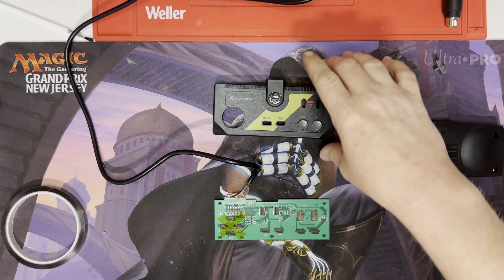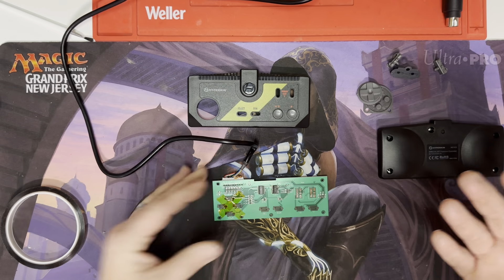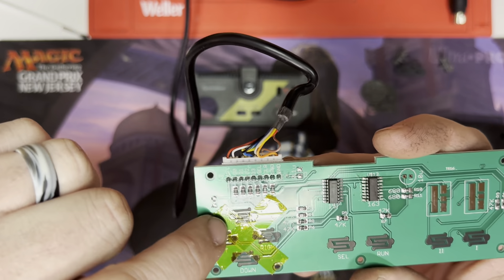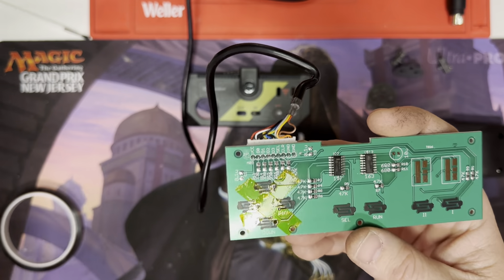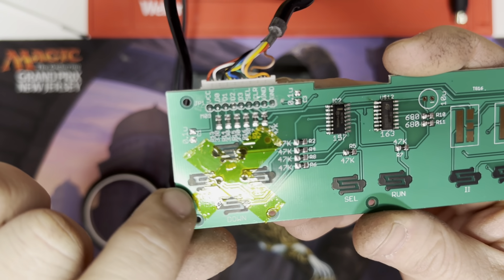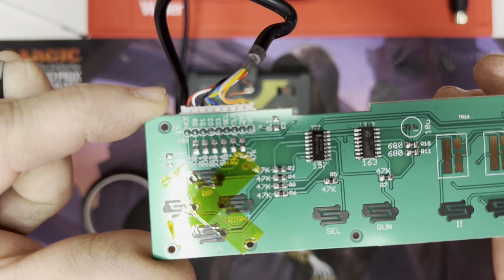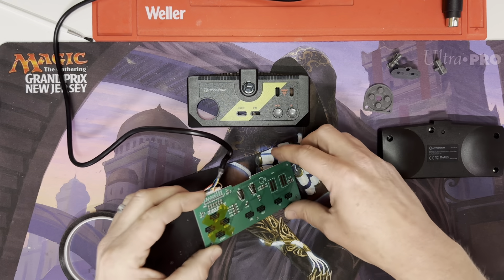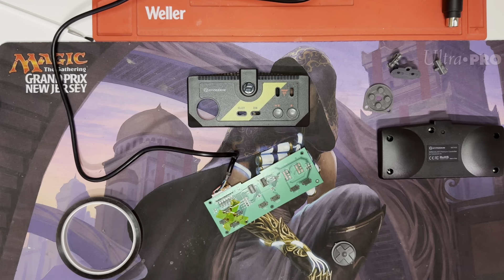Fixing Hyperkin’s design on the TuboGrafx16 controller.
Doing some searching on why the Hyperkin TG16 controller has issues with directional presses, I seen a bunch of people complaining about it but no one could answer how to fix it other than send it back and buy OEM controllers. Well after some playing around I noticed that the membrane is sloppy and the contacts are huge. So I came up with simple and cheap fix. Shrink the contact pads so that the sloppy membrane can’t make contact when your pressing that direction